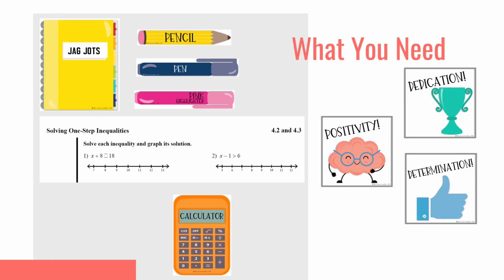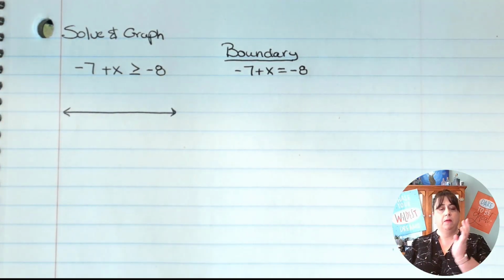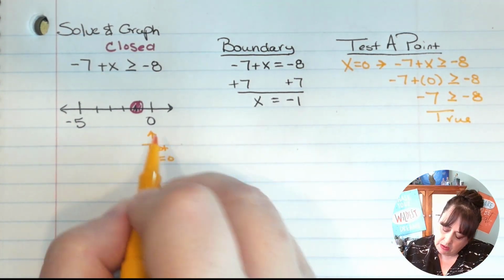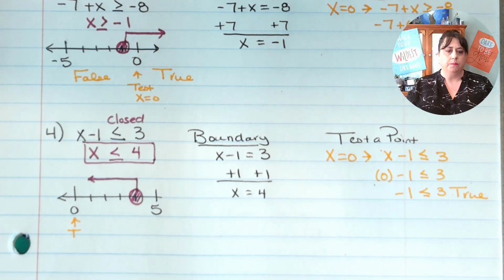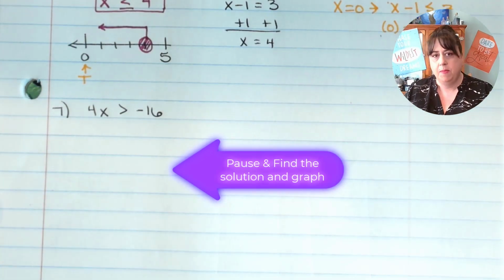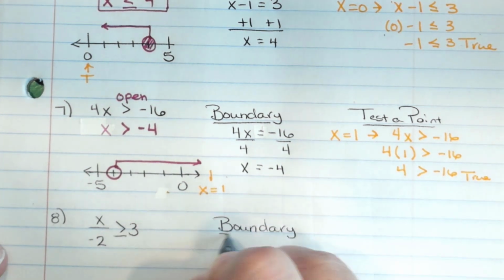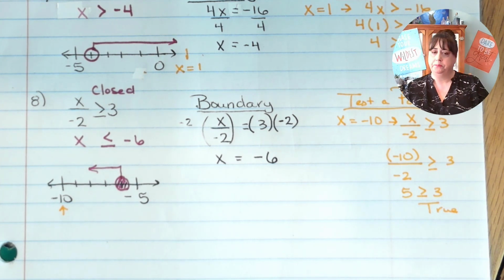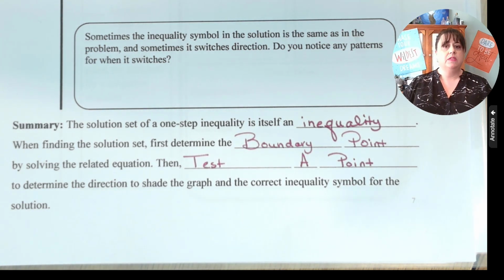Math 7 4.2 & 4.3 Solving 1 Step Inequalities Using Boundaries Day B (Practice Problems)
Grade 7 Math Solving 1 Step Inequalities using Boundaries Practice Problems
Keri Tafuro